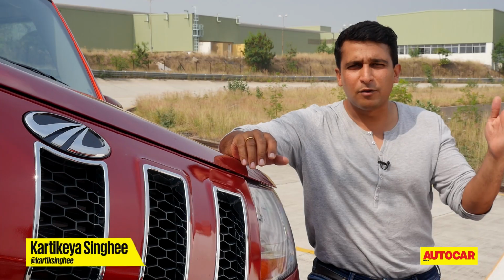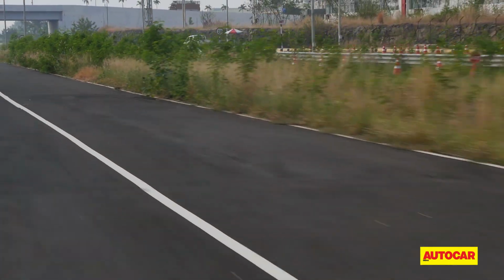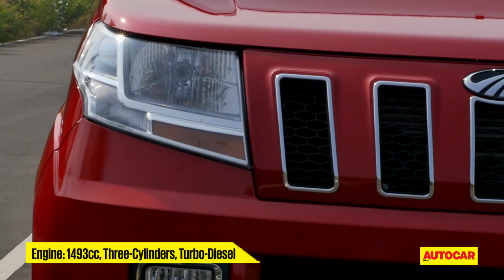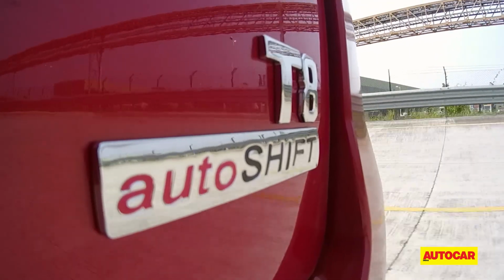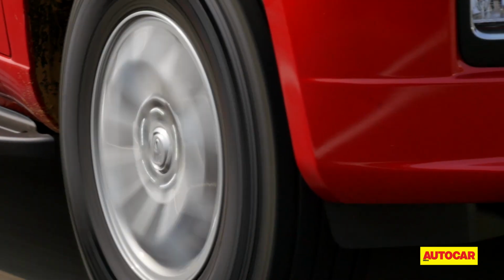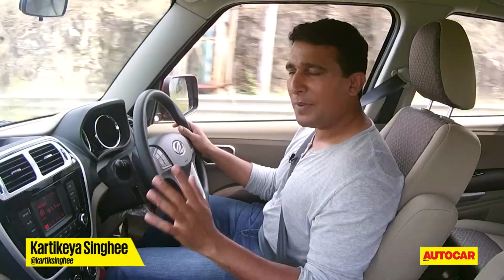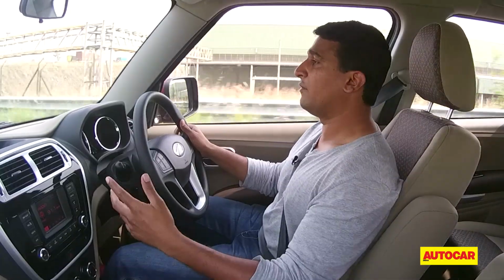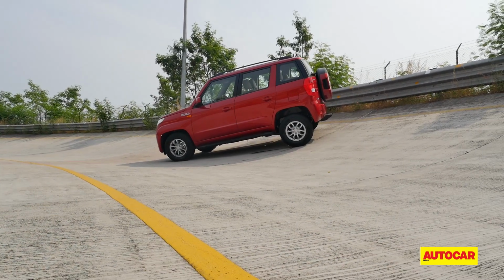Mahindra TUV300 AMT | First Drive | Autocar India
Mahindra's TUV300 is the first compact SUV in its class to offer an AMT gearbox in India. Kartikeya Singhee drives the vehicle at Mahindra's Chakan facility for this review.